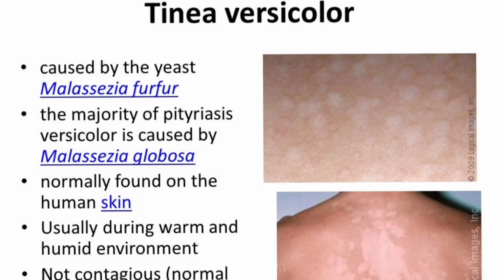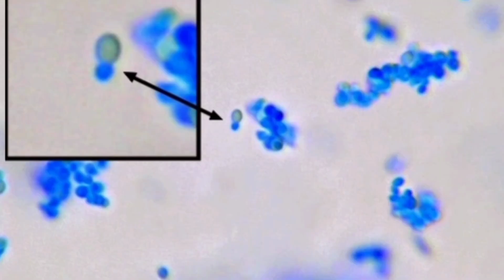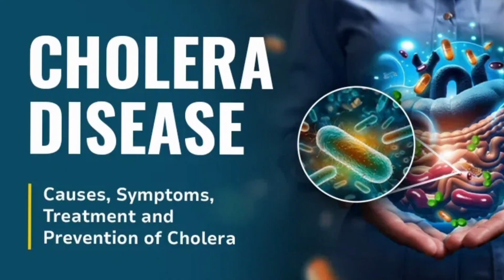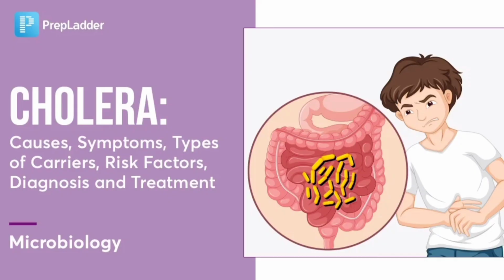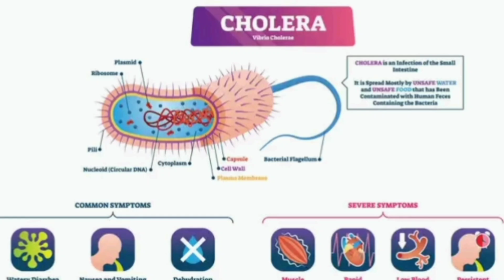1 st Microbiology lectures